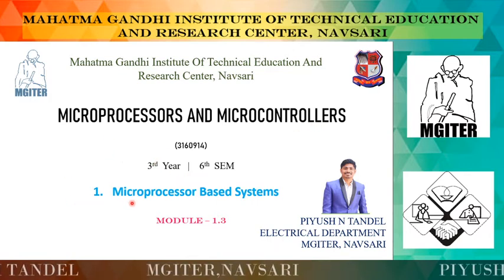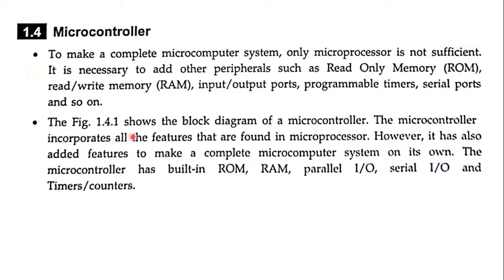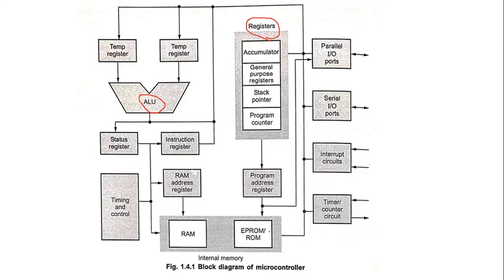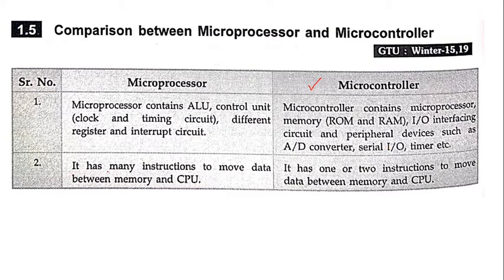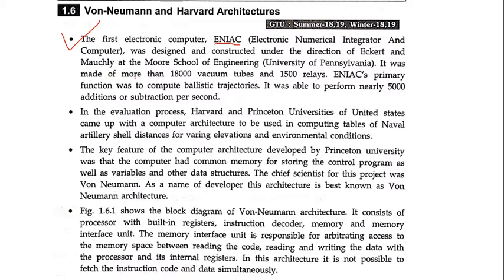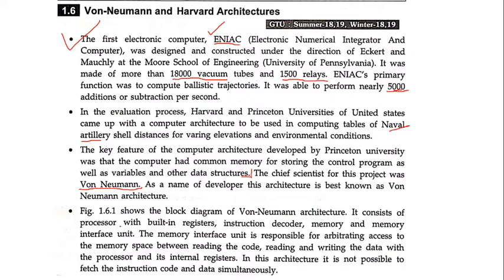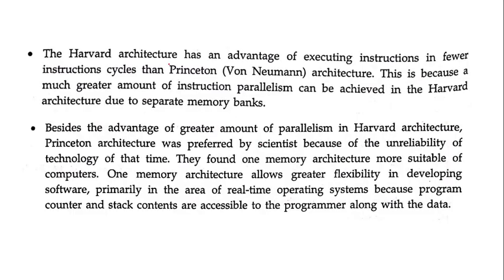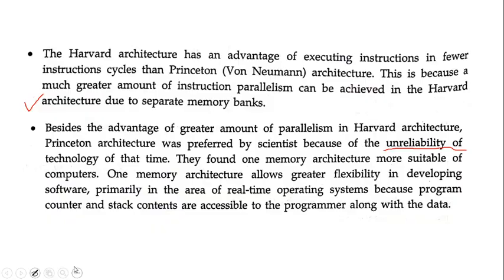1.3 Difference between Microprocessor and Micro-controllers | MPMC | GTU